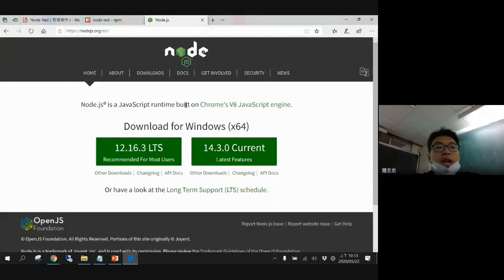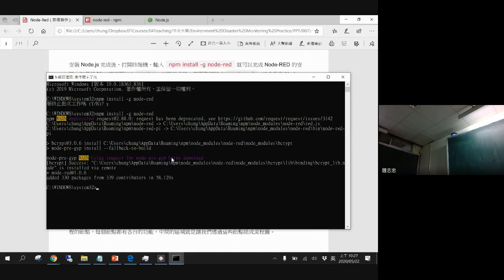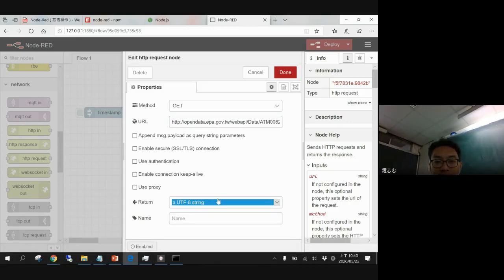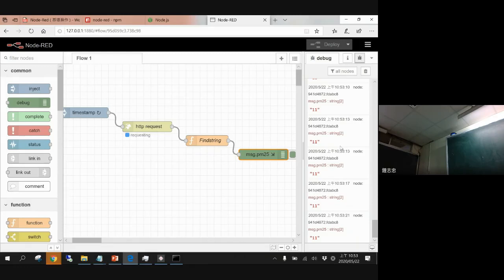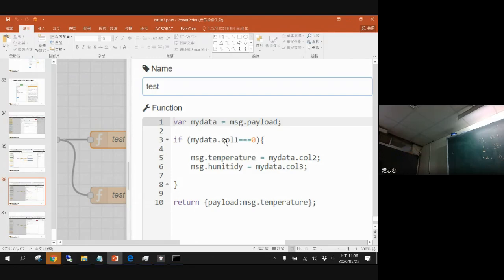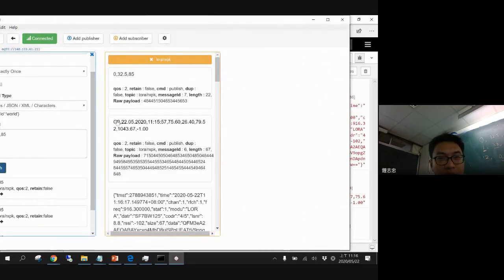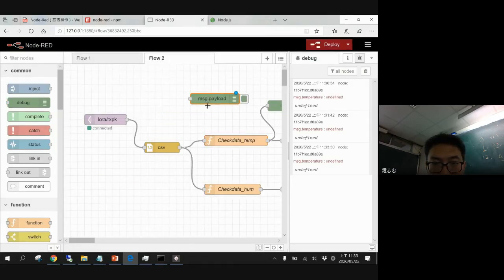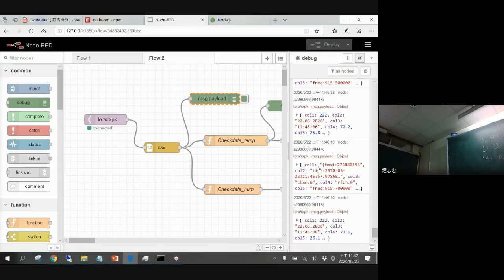2020MonitoringClass2020 05 22 Part2